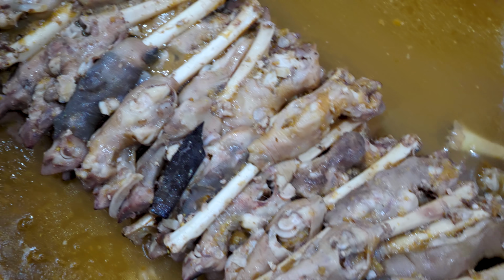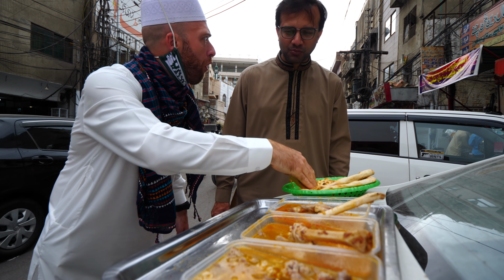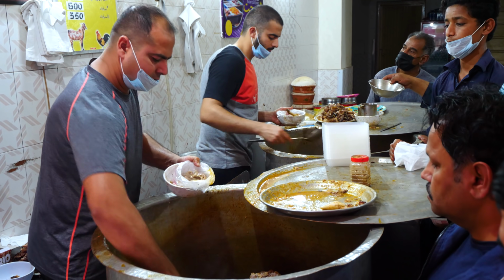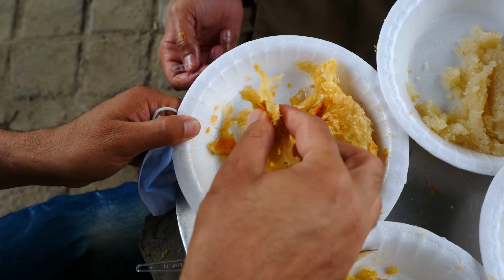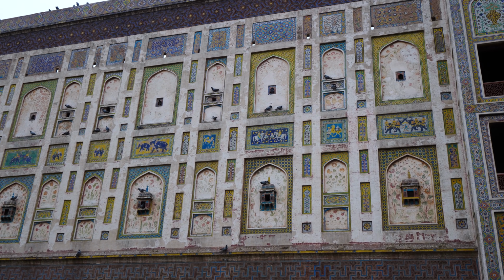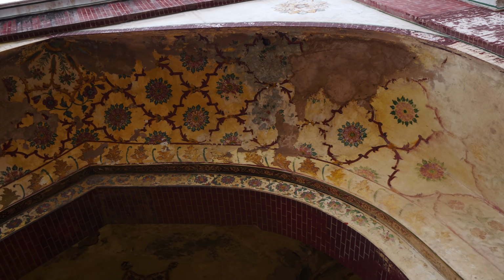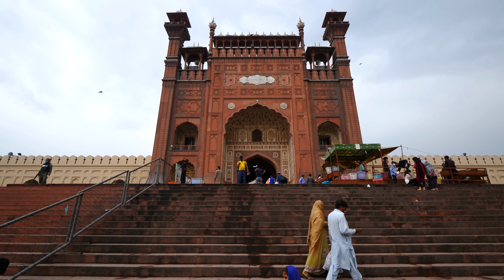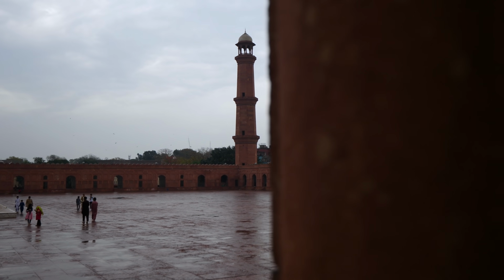Exotic STREET FOOD in LAHORE!! Goat Leg Stew - PAYA + Attractions | Pakistan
As I continued exploring the vibrant street food of Lahore, Pakistan, I knew I had to try one of its top local specialties, paya! Join me as I try some exotic street food in Lahore, including paya, and visit some attractions in this beautiful city in Pakistan!

I was so pumped to start this morning with my friends Rashid and Adeel from Manaky. We’d be kicking off our day with paya, which is a savory goat leg stew that’s extremely popular here in Lahore!

The paya is cooked in massive vats at Al-Sahat Corner on Temple Road. You place your order, and they add the goat legs and the broth, and then you take it to eat it outside. It also contains the meat and some brains as well! I love organ meat, so I couldn’t wait to dive in!

We took our paya outside and set it up on the trunk of our car to dig in! It looked so rich and meaty. I knew there would be a lot of flavor because of the whole bones down in the broth!

The meat was so fatty and gelatinous. I had been waiting to eat this dish from the beginning of my trip and it did not disappoint!

The dish contained a lot of small bones, so you have to be careful. I’m not usually a big fan of animal feet, but this was unbelievably tasty.

The meat was super tender and wasn’t too spicy. I absolutely loved the gravy.

Then, I went for the brains, which were in a separate container with broth. I liked the brains even better than the feet. They were buttery, creamy, spongy, and gelatinous.

You should definitely be into eating organ meat to really enjoy this dish. Luckily, I’m obsessed with organ meat, so this was heavenly for me!

Then, we finished up our meal with some thick Punjabi lassi. It was creamy and refreshing, and a great way to wash down the heavy, exotic paya!

Then, as it started raining, we went to get some halwa puri at Sadiq Halwa Puri. This is the most traditional breakfast in Pakistan. I’d eaten some in every city so far.

There, they had plain halwa, khoya halwa, saffron halwa, mutton kachori ,and chicken kachori.

The mutton kachori was flaky and crispy and reminded me of a Cuban empanada. I liked the saffron halwa with the puri a lot. It was nutty, sweet, and oily, with a nice amount of saffron flavor.

After eating, we drove to Lahore Fort, a 16th-century fort built by Mughal Emperor Akbar I. We got to see the beautiful picture wall outside. There are 58 wide steps called the Elephant Steps.

Above them are the balconies where slave girls would greet the emperor as he arrived and toss rose petals on him. The site is gorgeous!

The Mughal Empire was massive and spanned from present-day India to Afghanistan to Uzbekistan. That’s why the historical architecture there is so similar.

Lahore Fort was made of lots of red sandstone and reminded me of the forts I visited in Jaipur, India. Then, we visited the Mirror Palace, the inside walls and ceiling of which is covered in pieces of glass.

The inside of the fort is also stunning. It hasn’t been restored but it’s incredible that it’s 400 years old!

A two-minute walk from the fort is the Royal Mosque. It’s made up of gardens, a massive courtyard, and several buildings. It’s the 6th-largest mosque in the world!

I took off my shoes. Over 100,000 people pray there. It’s made entirely of red sandstone and has 4 minarets and 3 domes.

Then, we saw Pakistan Minar, which marks the spot where Pakistan started with the passing of the resolution 81 years ago.